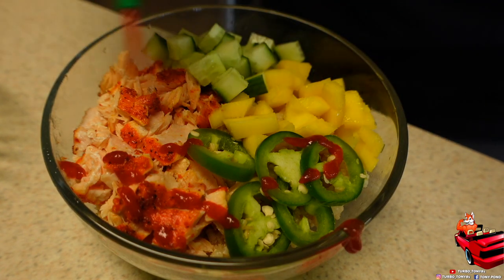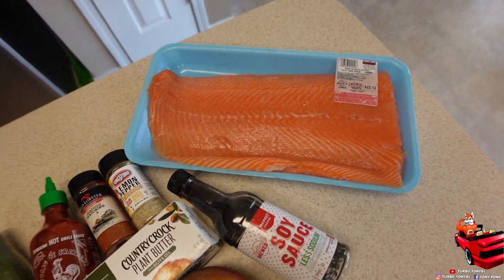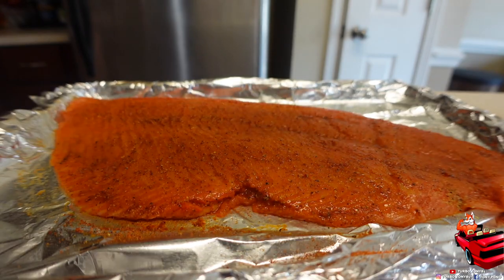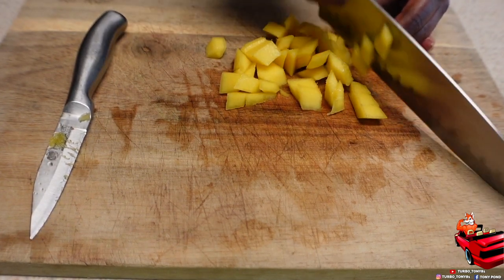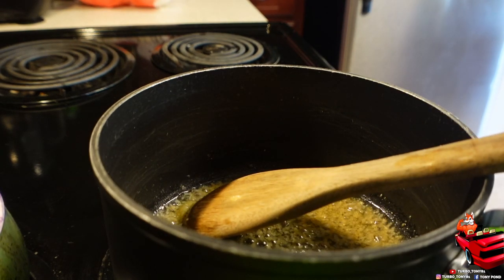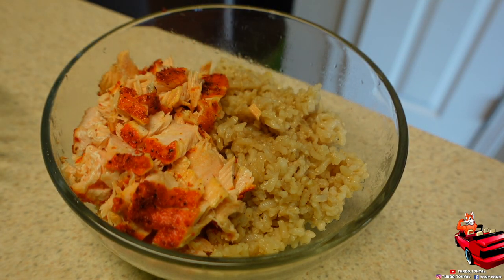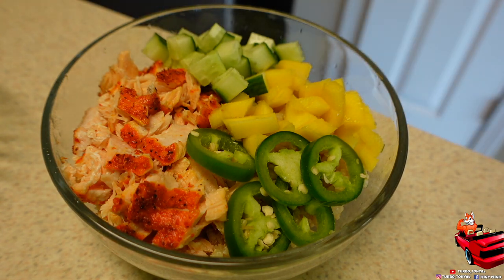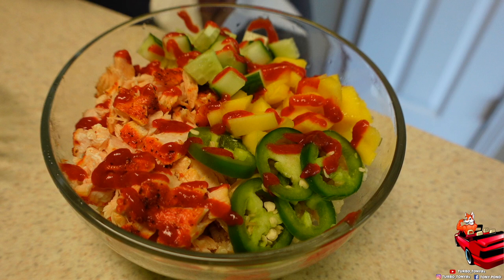BEGINNER FRIENDLY SALMON AND RICE BOWL (RECIPE INCLUDED)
INGREDIENTS:
SALMON (I USED A SALMON FILLET FROM COSTCO)
LEMON PEPPER (SEASON TO YOUR LIKING)
RED LOBSTER SEAFOOD SEASONING
ONE PACK OF SAZON GOYA SEASONING
2 TABLESPOONS OF OLIVE OIL
2 JALAPEÑOS
2 MANGOS
HALF OF AN ENGLISH CUCUMBER
SRIRACHA OR SWEET CHILI SAUCE

FOR RICE:
1 BAG OF BOIL IN A BAG BROWN OR WHITE RICE
1-2 TABLESPOONS OF LOW SODIUM SOY SAUCE
1 TABLESPOON OF MINCED GARLIC
1/2-1 TABLESPOON OF GINGER
4 TABLESPOONS OF BUTTER
1/2 TABLESPOON OF OLIVE OIL